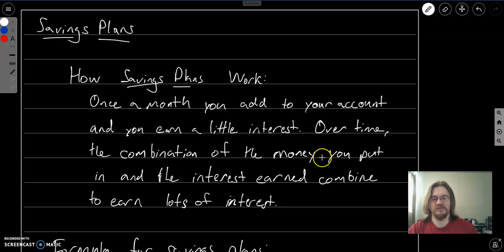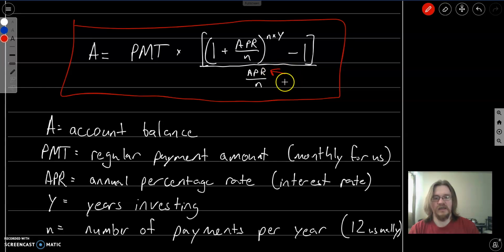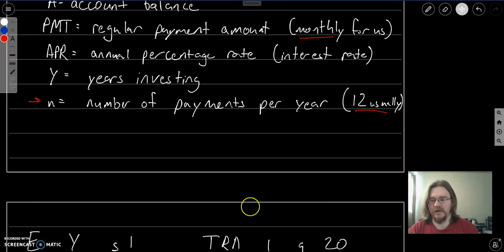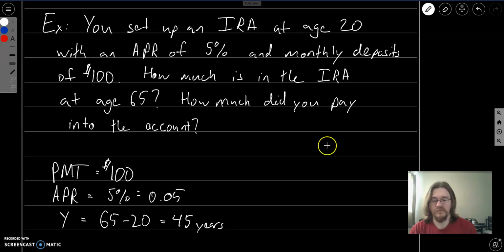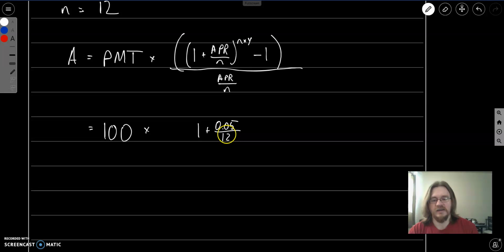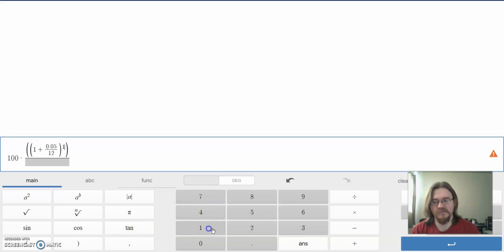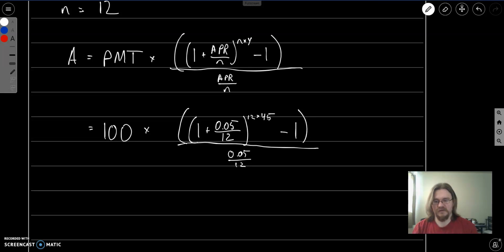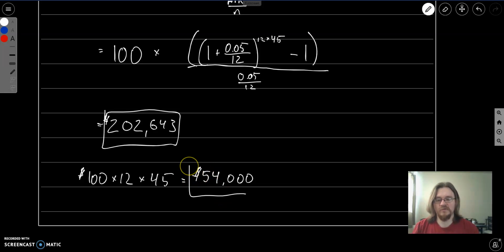M105 Savings Plans Part I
This video covers the material in Homework 20: Savings Plans.  This included the formula for calculating a savings account balance while making monthly payments.